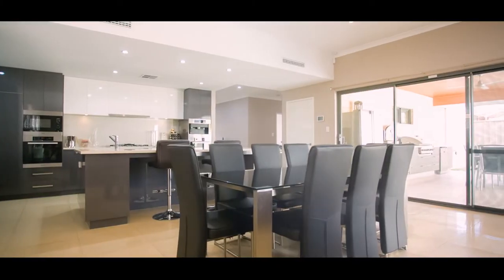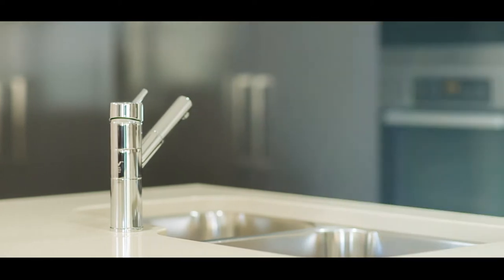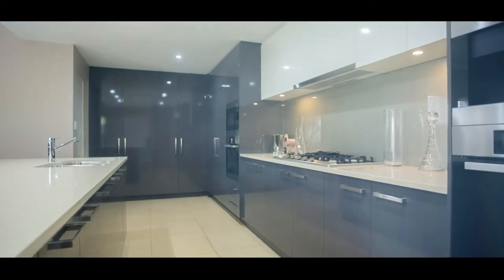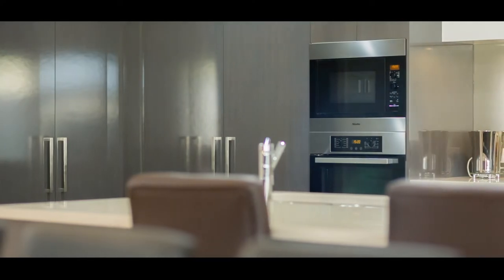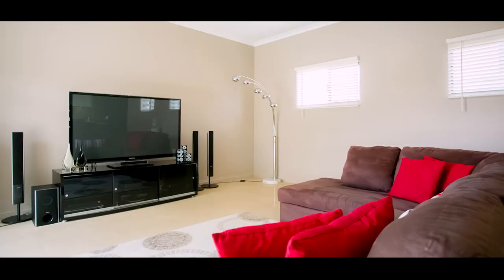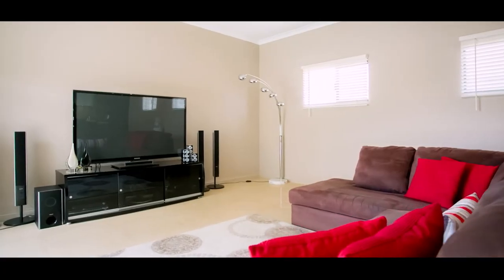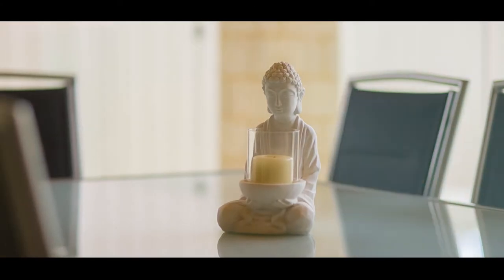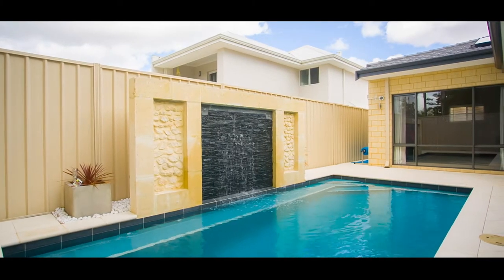38a Manning Road, Como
Tucked away on a tranquil, sealed and gazetted laneway is a hidden gem in one of Perth’s most sought after suburbs.

Designed and engineered by the owner himself, entertainment and convenience were both front of mind throughout the build. Whilst addressed as a home on Manning Road this mini palace is located in the privacy of Gum Lane only a short walk from the River and ten minute drive to the CBD. Stepping into an intimate entry foyer you immediately realise that this home is something special, with high ceilings and natural light giving you a sense of warmth.